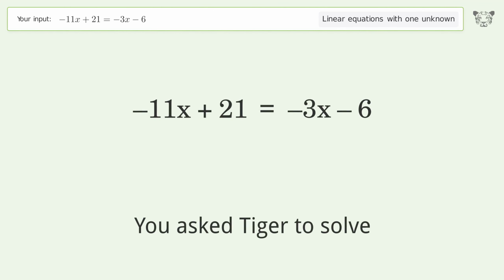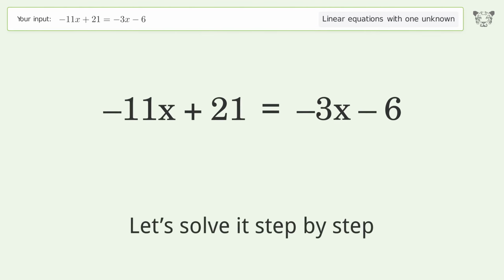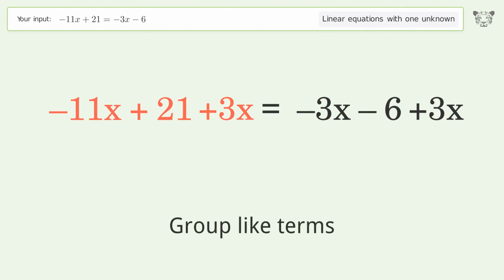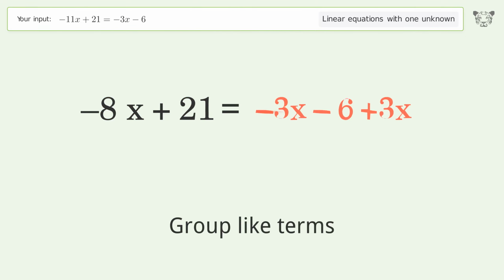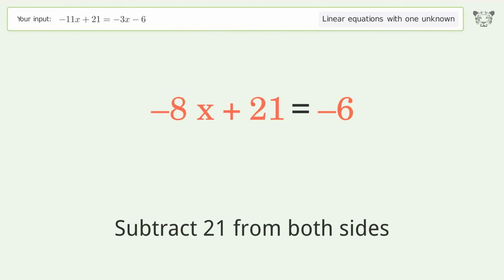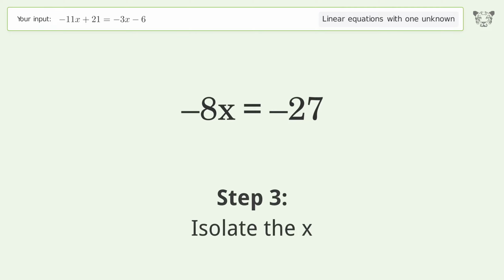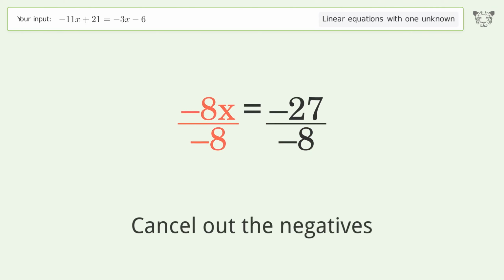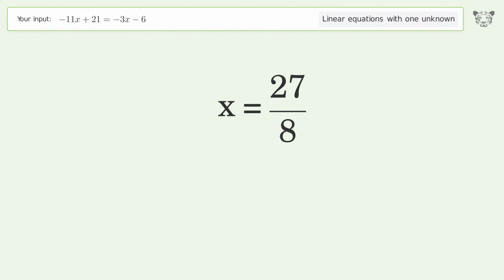Solve -11x+21=-3x-6: Linear Equation Video Solution | Tiger Algebra